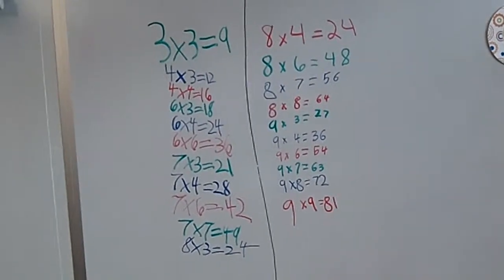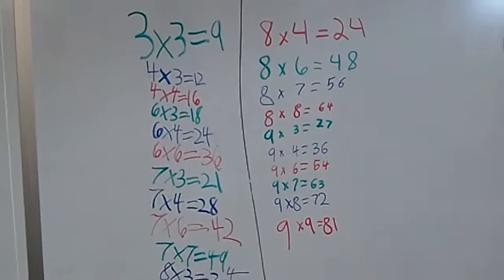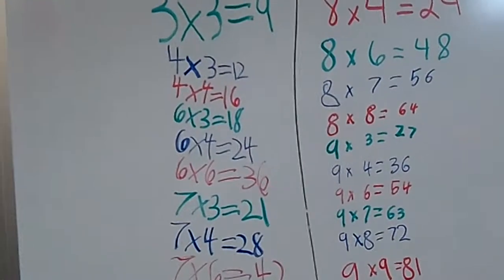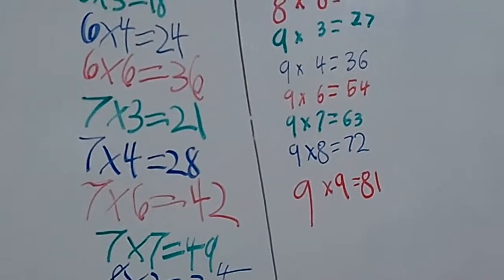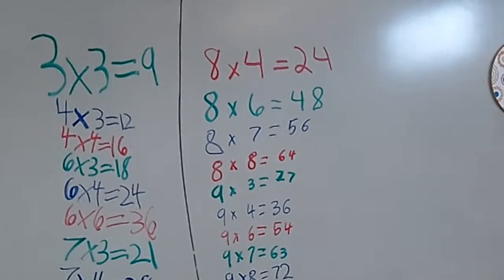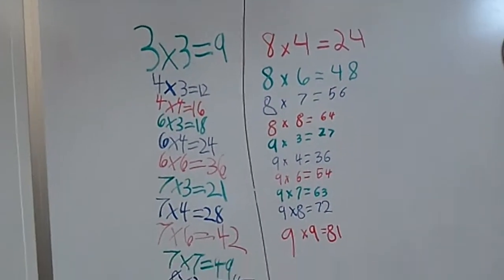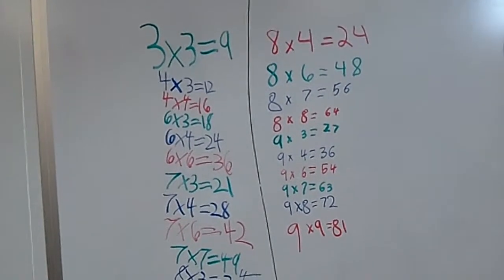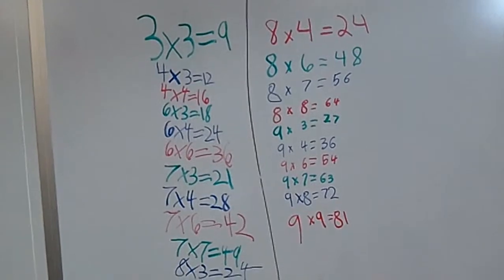Multiplication Facts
My class has some tips for becoming a "Multiplication Master!"